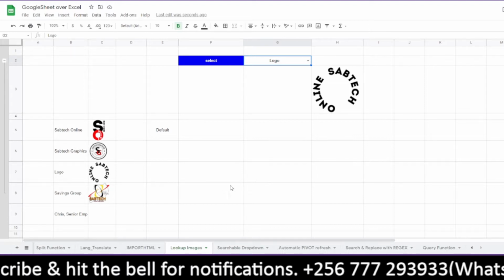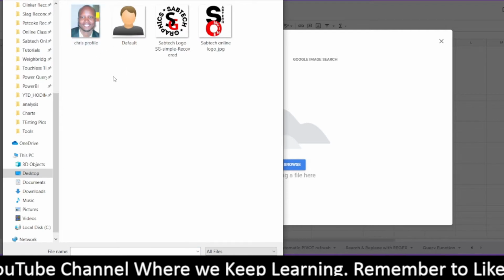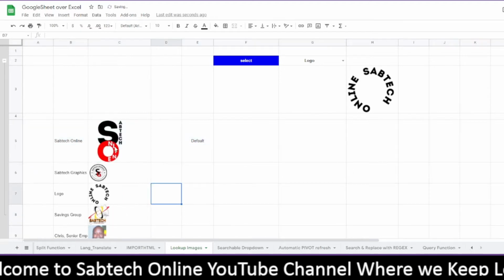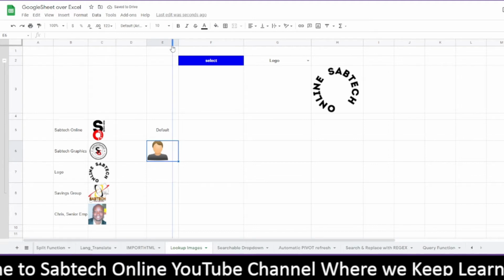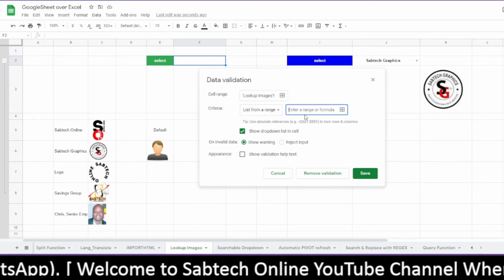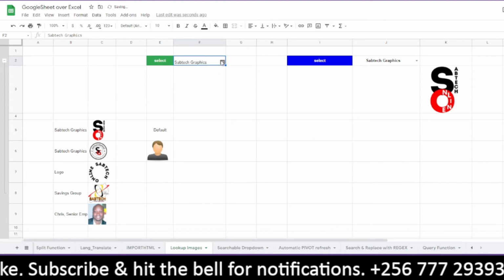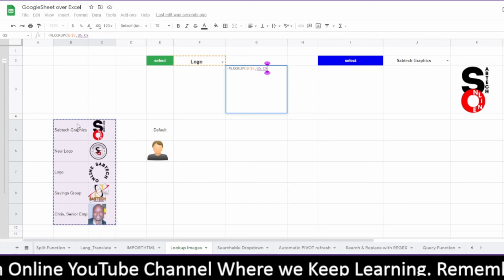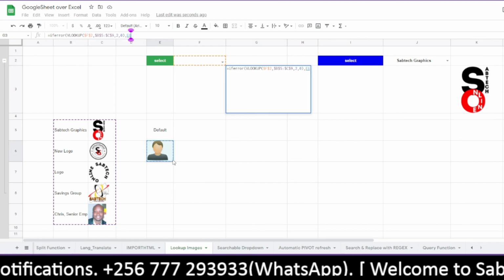How to Lookup images in google sheets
In this video you'll learn to lookup images in google sheets, difference between inserting images in cell and over cell, how to create a dropdown list in data validation

⌚ Timestamps
0:00 Introduction
1:17 Difference in inserting images in & Over Cell
6:20 Creating a dropdown in Data Validation
9:03 Lookup images using VLOOKUP
11:49 Wrap up